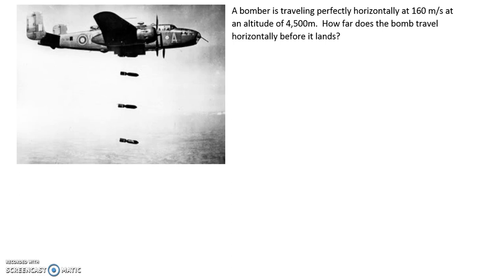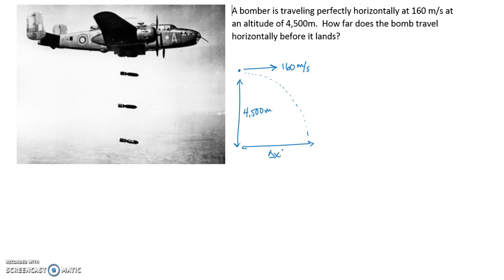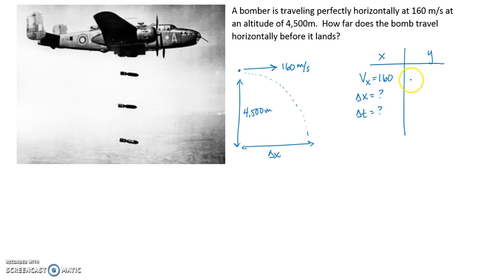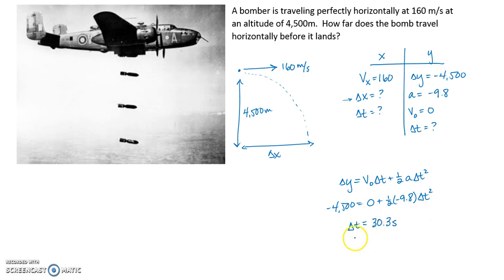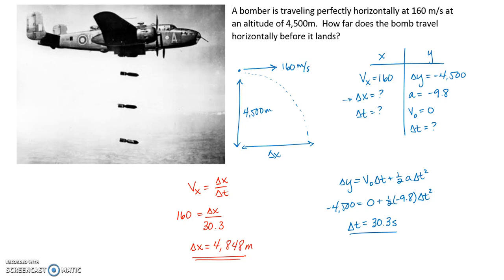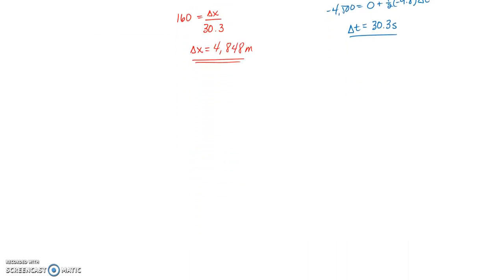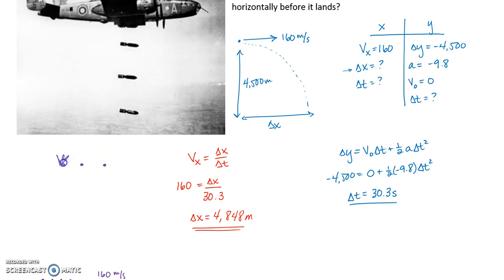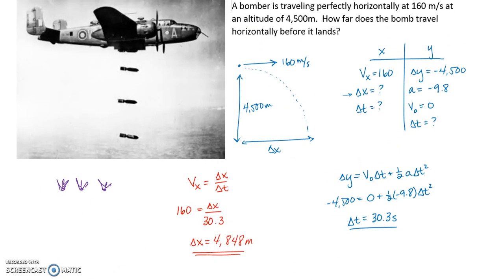horizontal launch example problem